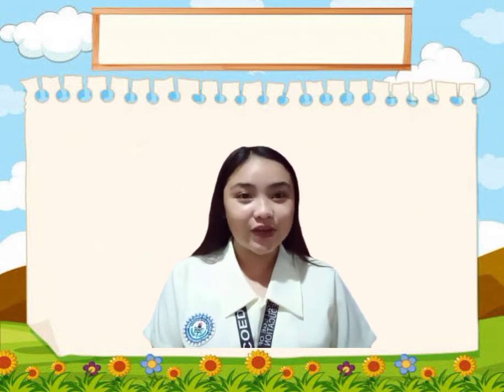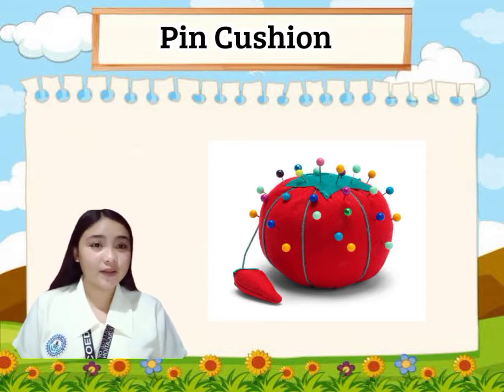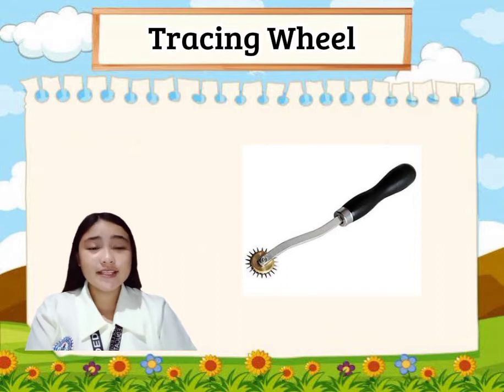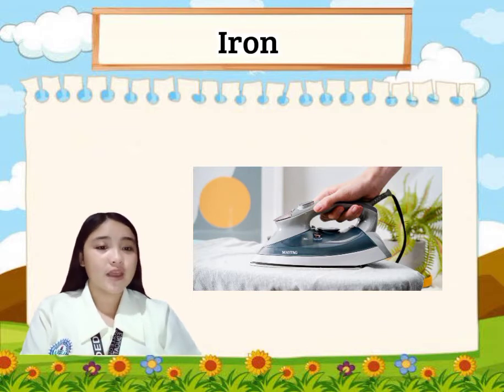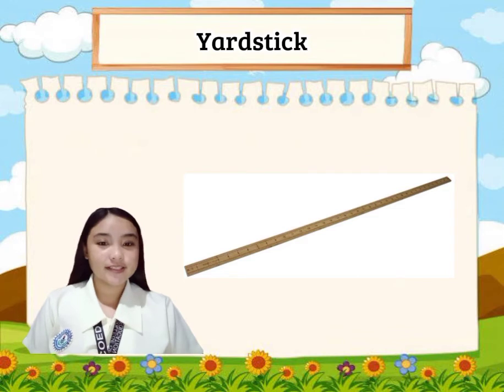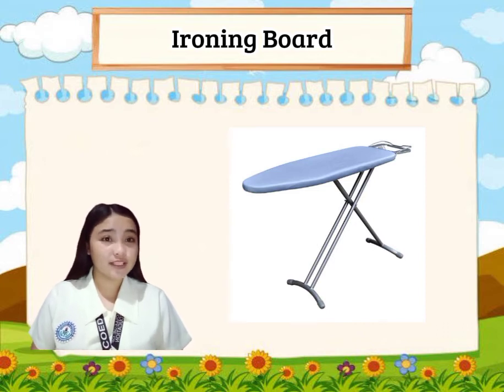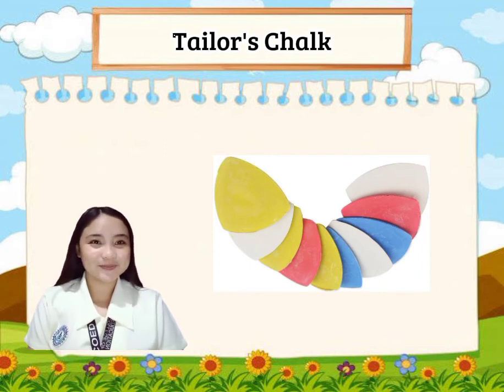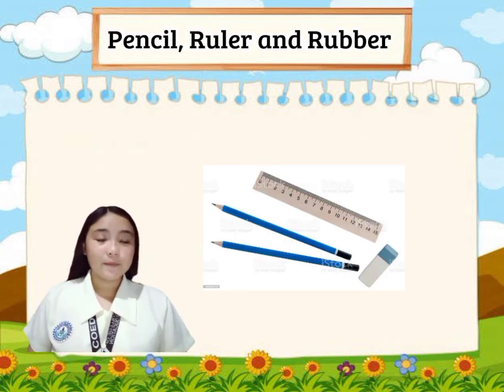SEWING TOOLS AND EQUIPMENT AND THEIR USES